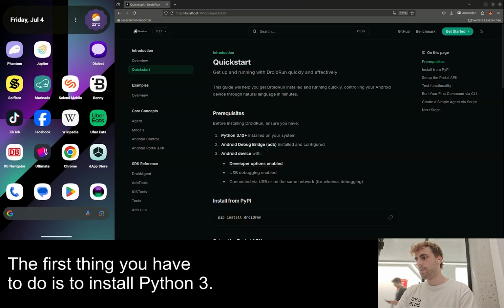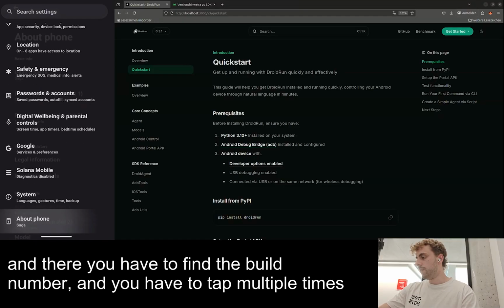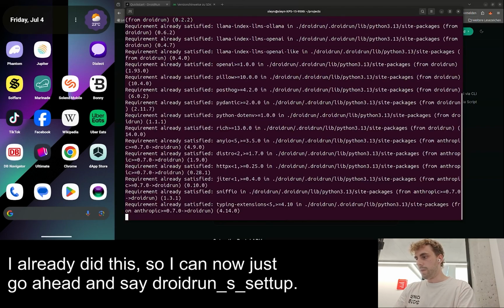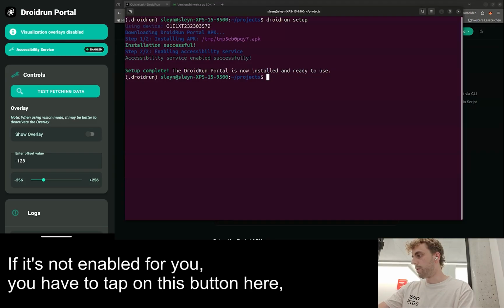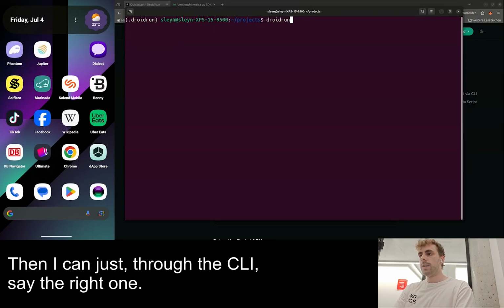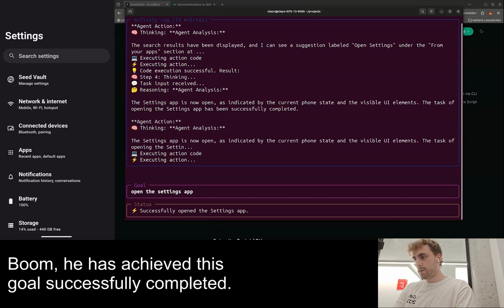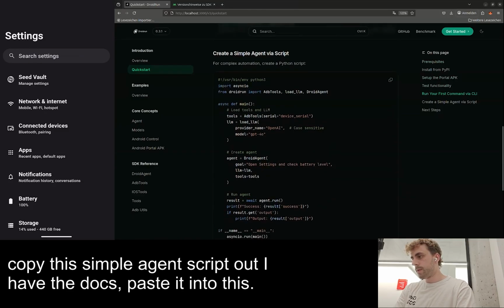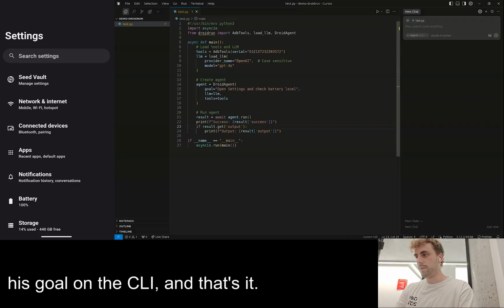Droidrun Quickstart Guide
In this guide you will learn how to setup Droidrun in under 5 minutes and run your first agent task.
droidrun.ai